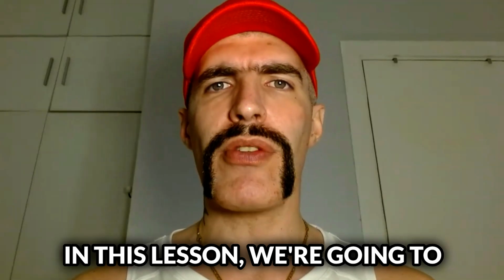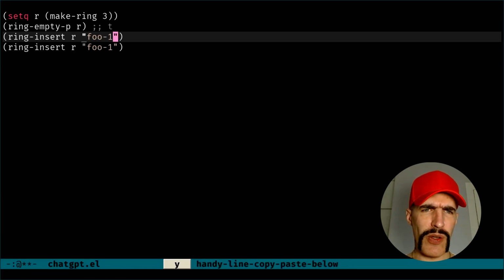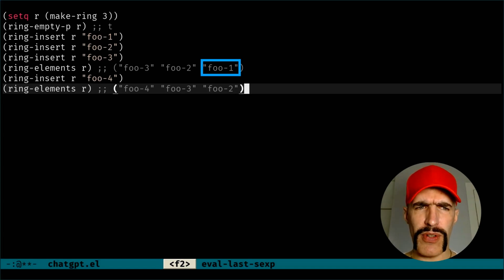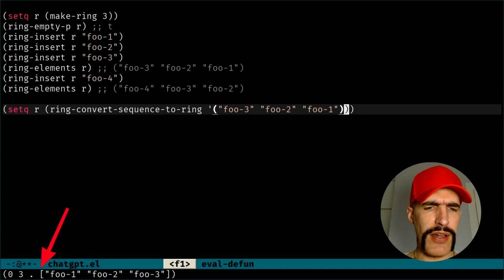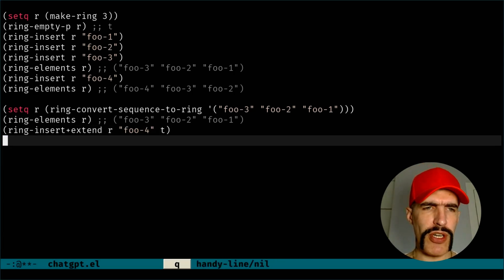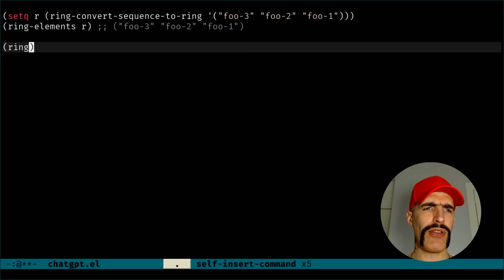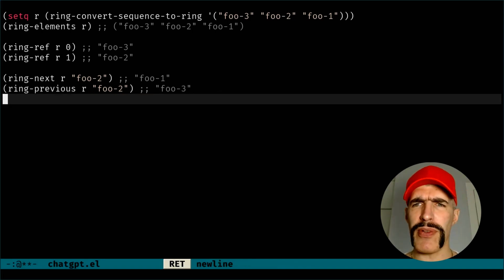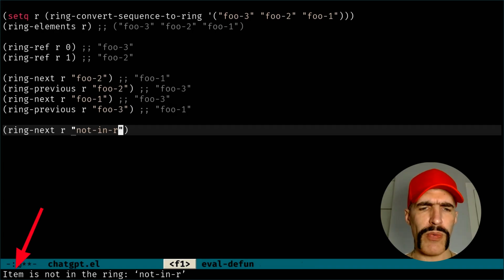Maintain Emacs histories with the ring package (overview) | lesson 15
Overview of the Ring Package

Enter the world of rings! 💍 We explore Emacs's built-in ring package to manage our prompt history efficiently. Rings are perfect for handling recent interactions, allowing us to cycle through prompts effortlessly. It's a neat way to keep track of our requests.

- Creating Rings and Inserting Elements
- Accessing Ring Elements

🌟 Through

- 18 engaging lessons,
- 2.5 hours video content and
- 100 pages of PDF